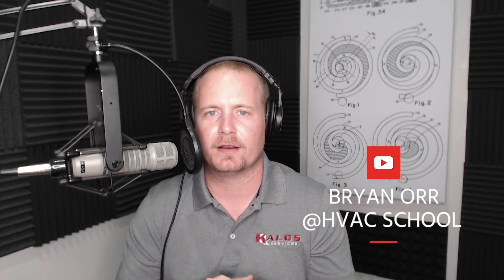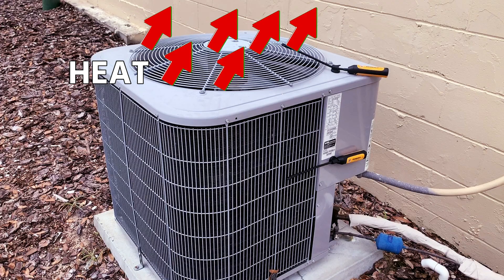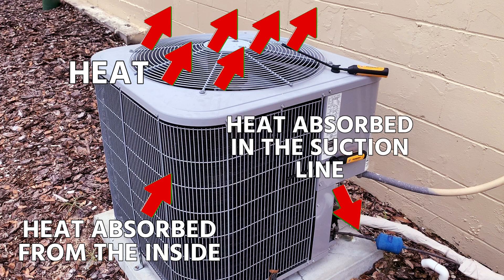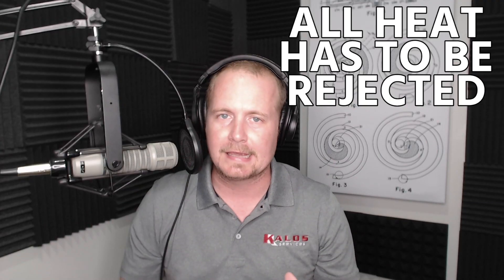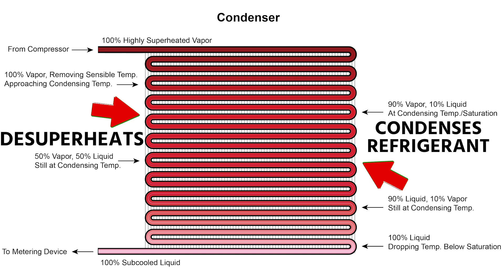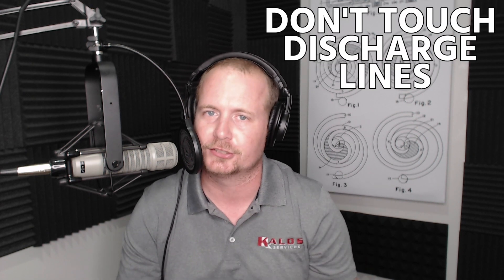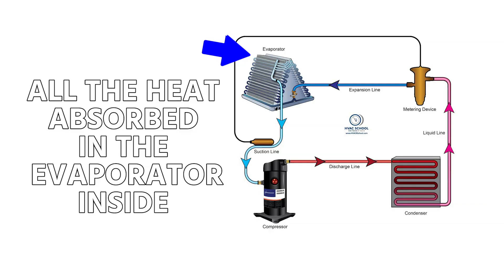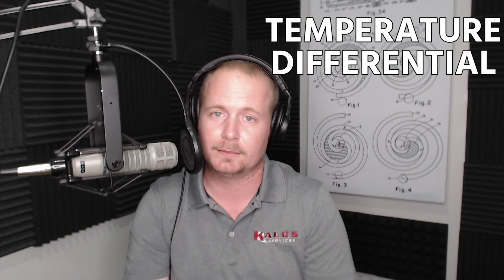Condenser Discharge Air Temperature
Bryan gives a crash course on condenser discharge air temperature. He encourages techs to feel their way through the air conditioning system (although not to touch discharge lines!) and identify the possible issues that make the air coming out of the condenser too hot or not hot enough.

When you throw your hand over a running condensing unit, you're feeling the release of heat absorbed indoors, in the suction line, and from the heat of compression. All of that heat has to be rejected in the condenser via desuperheating, condensing, and subcooling.

Putting your hand over the condenser can allow you to feel your way through the system and determine if it's rejecting an appropriate amount of heat. If you don't feel a lot of discharge heat (or feel too much), then you need to investigate why that is. However, you can also use temperature probes to get a quantitative measure of the temperature (although that is variable). In some cases, you can expect that temperature to be half of the CTOA; radiant gains and probe placement can also significantly impact your temperature readings.

You might even get different measurements on identical systems (especially in light commercial applications with several units in a single area). You can measure several similar systems and find an outlier.

To measure the condenser discharge air temperature, you have one probe measuring the ambient temperature (away from the sun) and another probe measuring the discharge air temperature. A typical modern system may have a differential of 8-20 degrees (F). Older systems, systems with high loads, and refrigeration units are likely to have higher differentials.

If the discharge air temperature is too low, you might consider checking the fan blade (size and rotation direction). High discharge air temperatures could be due to a high load or a dirty condenser coil.